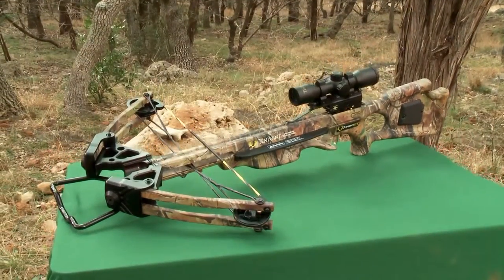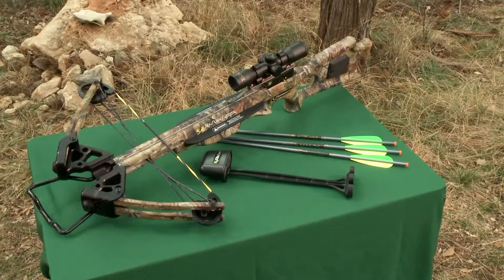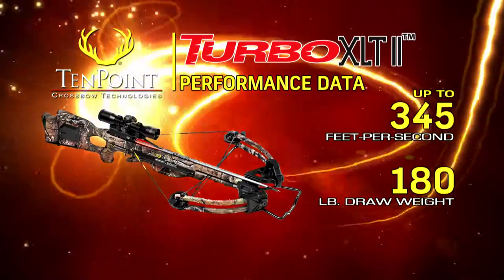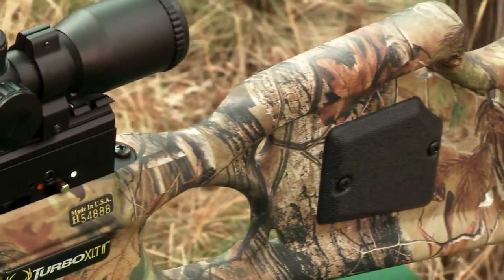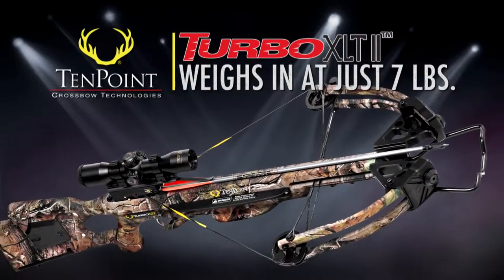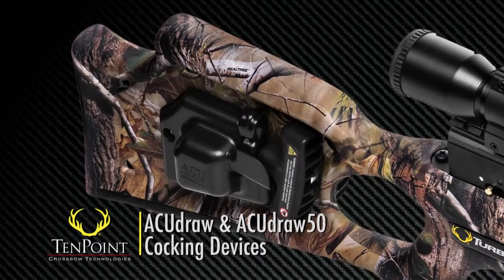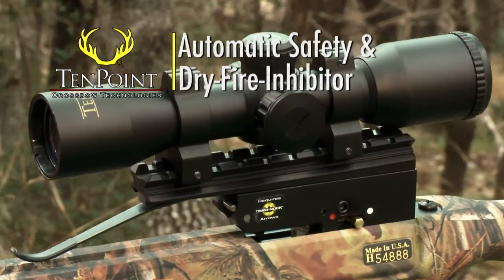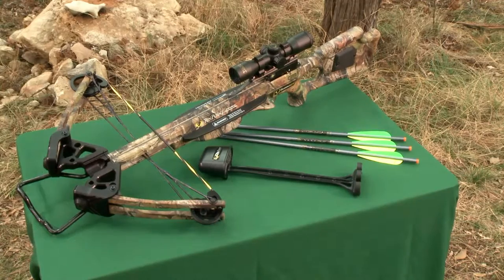TenPoint Crossbows: TURBO XLT II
Pairing our Fusion Lite stock with a rugged XLT bow assembly powered by double-laminated IsoTaper limbs, the Turbo XLT II handles like a dream and hits like a heavyweight.